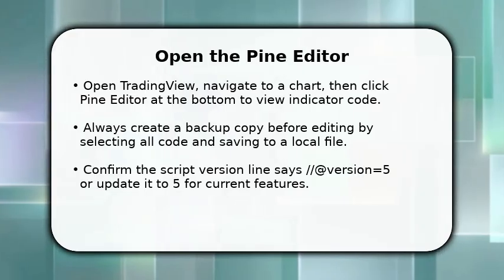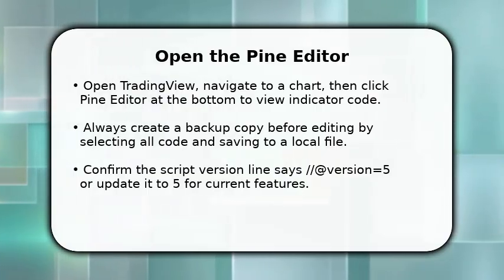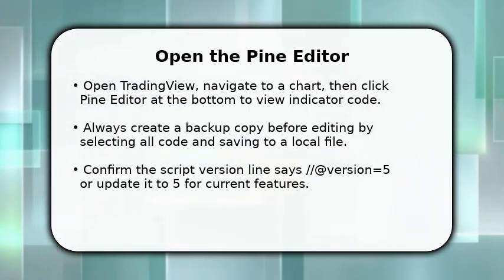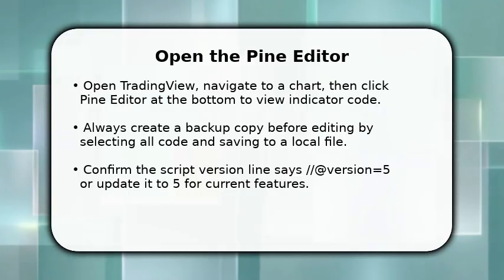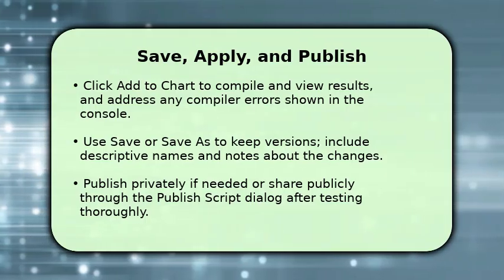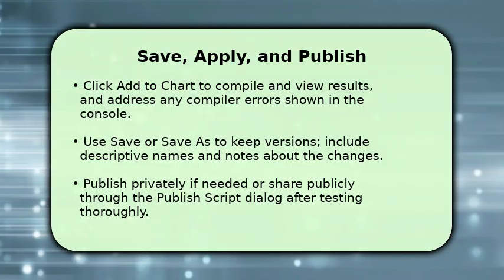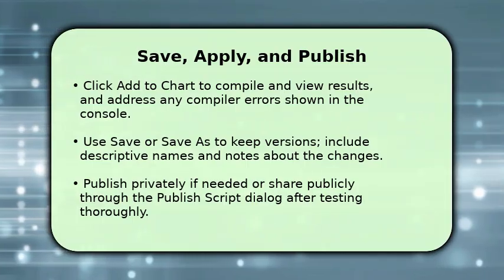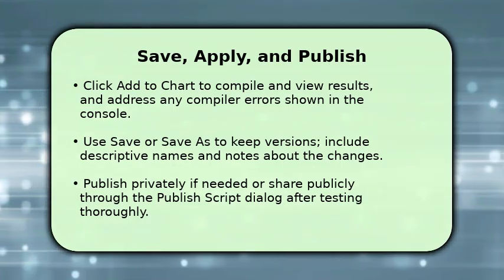How to Edit Tradingview Indicator (updated)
How to Edit Tradingview Indicator (updated) | 🔒 Surfshark VPN Deal — Stay private and secure. $1.99/mo + 3 Months Free ▸

Dive into the world of trading and master TradingView's indicators with our latest tutorial. Discover step-bythy ways to edit your charts for better analysis, including custom settings adjustments and indicator tweaks that can enhance your investment strategies.

TradingView, edit Indicator, customize TradingChart, investment strategy, chart editing tutorial,